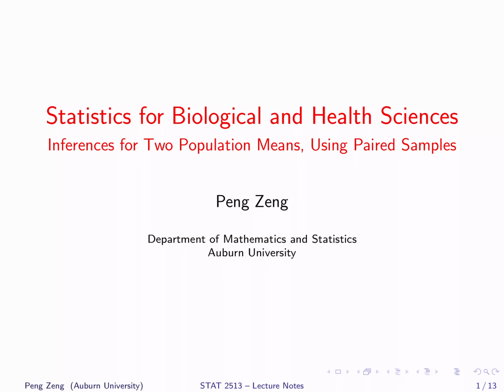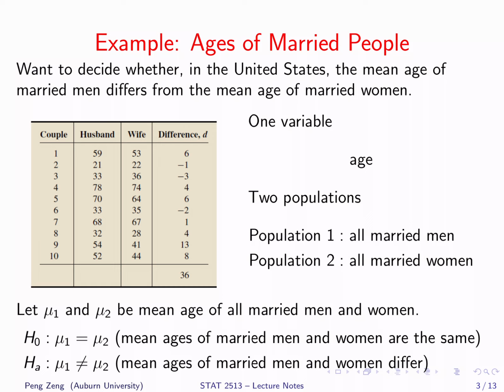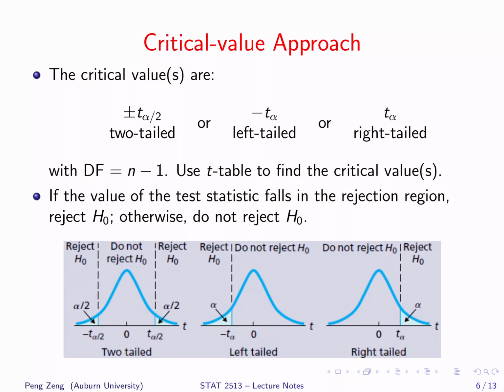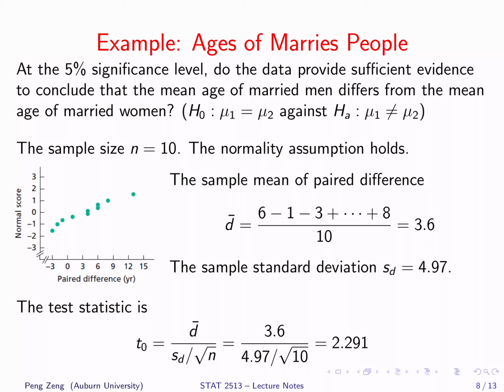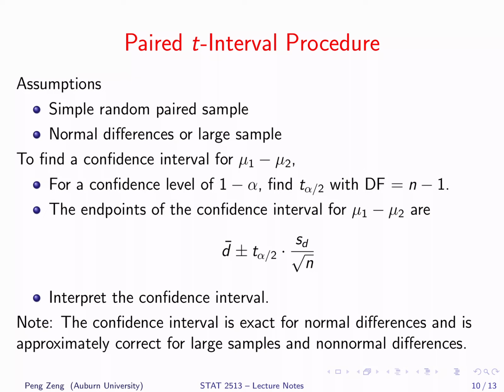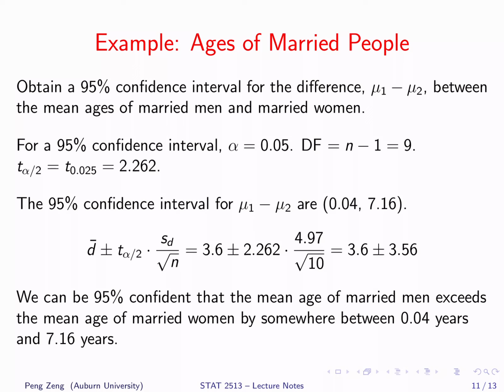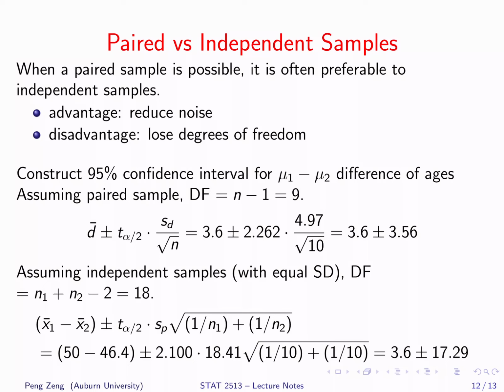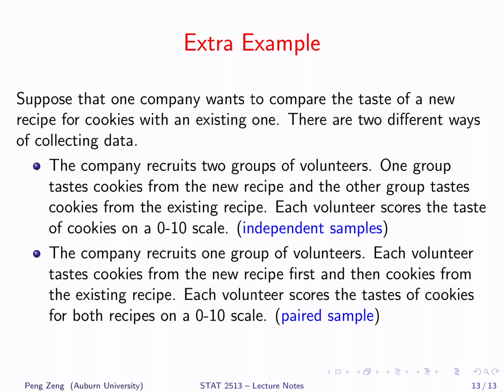Chapter 10.5 Inferences for Two Population Means Using Paired Samples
Discuss statistical inferences for two population means using paired samples.